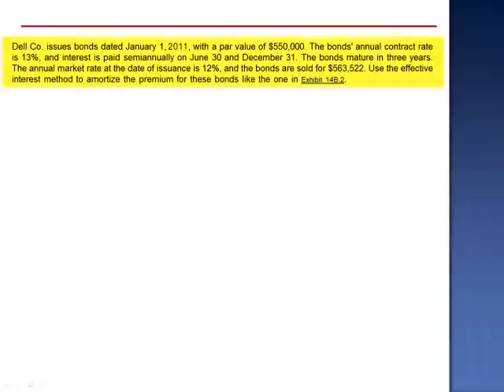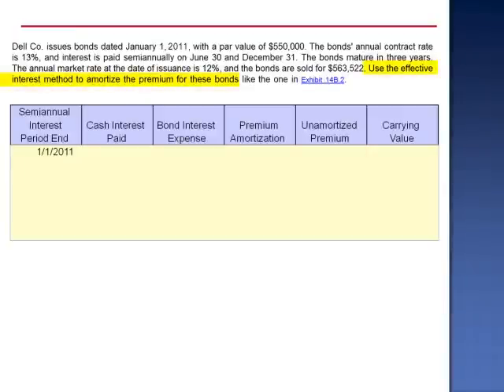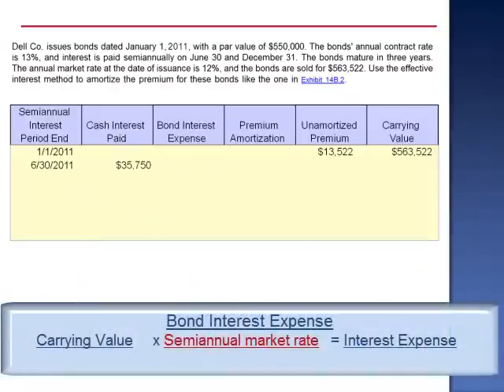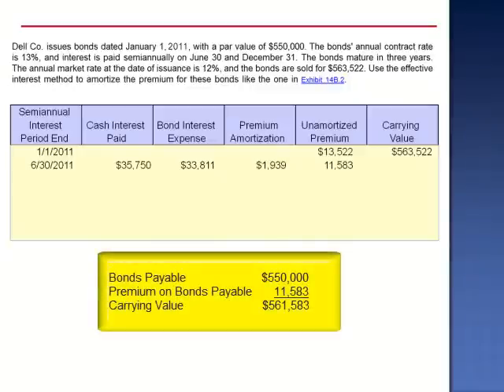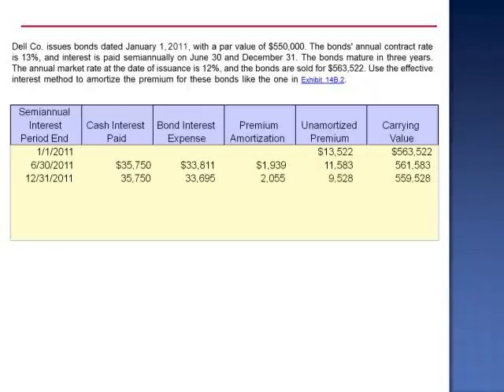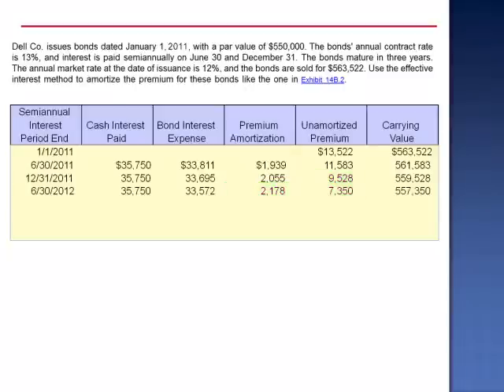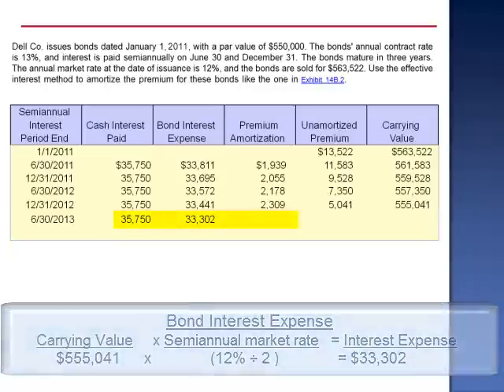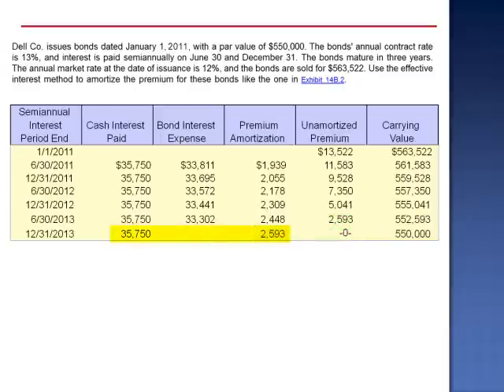Amoratizing Using Effective Interest Method Exercise 14-5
Prairie Dunes Co. issues bonds dated January 1, 2011, with a par value of $710,000. The bonds' annual contract rate is 9%, and interest is paid semiannually on June 30 and December 31. The bonds mature in three years. The annual market rate at the date of issuance is 8%, and the bonds are sold for $728,598.

Prepare an amortization table for these bonds using the effective interest method to amortize the premium.(Make sure that the unamortized premium equals to '0' and the Carrying value equals the face value of the bond in the last period. Leave no cells blank - be certain to enter "0" wherever required. Bond interest expense in the last period should be calculated as Cash interest paid (−) Premium amortized. Round your intermediate calculations and final answers to the nearest dollar amount. Omit the "$" sign in your response.)